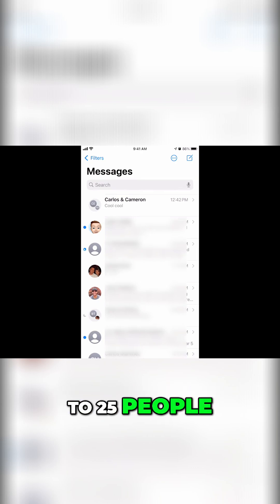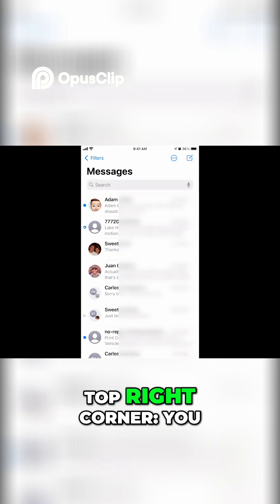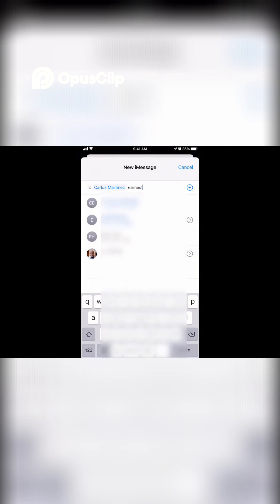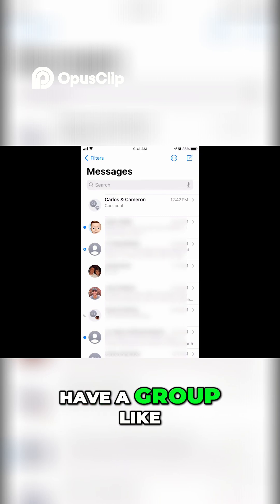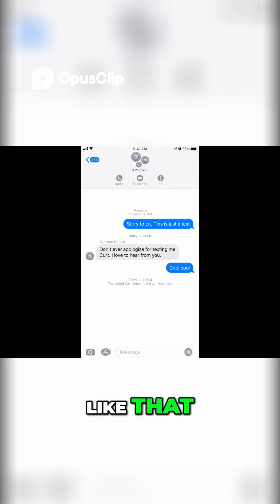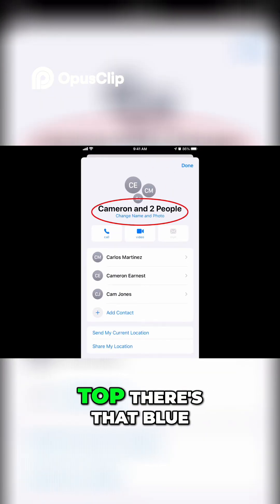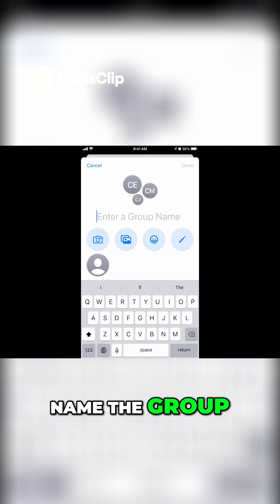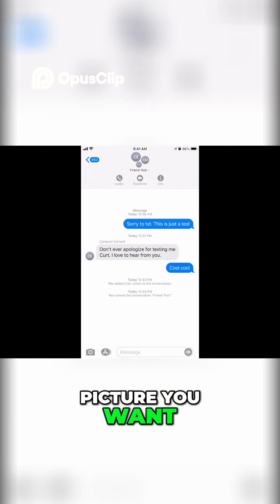Create iPhone Group Texts Easy Steps in Messages!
[02:21-02:25]
I'm allowed to have a group of up to 25 people but I can also have a group like this one
[01:36-01:42]
So you've got to come into the Messages app which you probably already know this but it's this green icon in the bottom right corner
[01:42-01:47]
Click on that And then you've got all your text messages that you've received recently